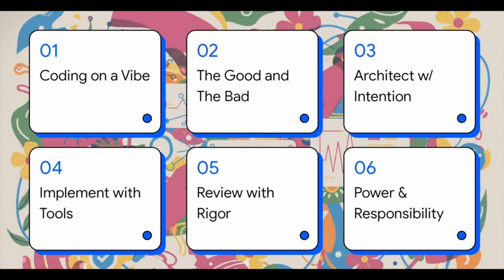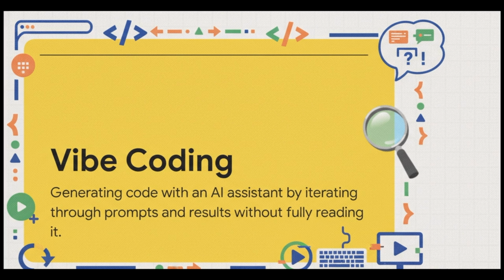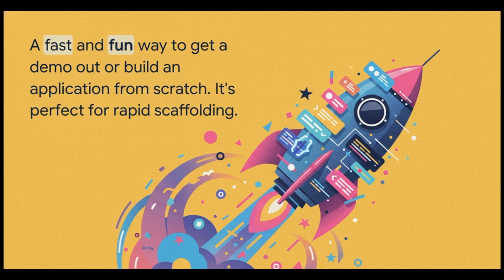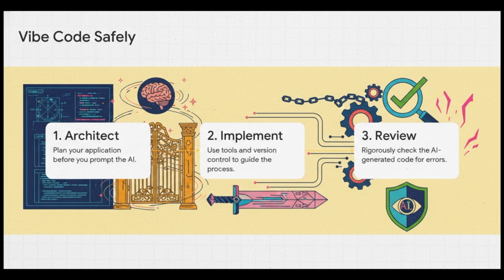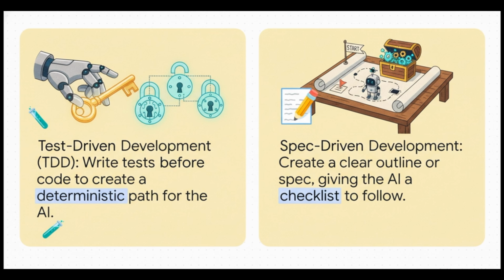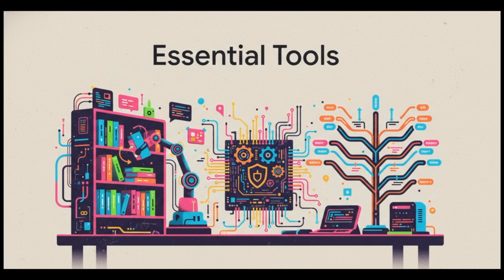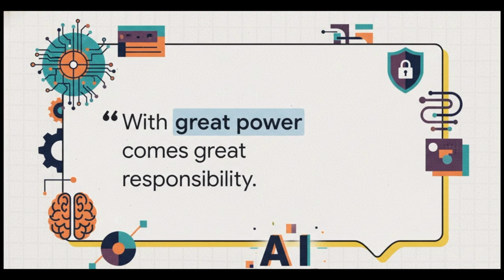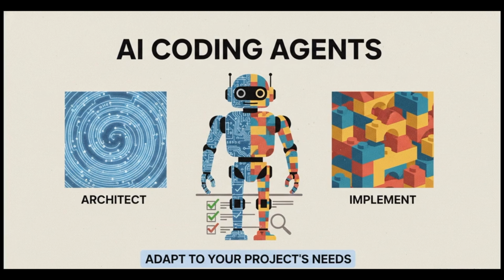The Rise of Vibe Coding | How Developers Are Building Faster with AI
Vibe Coding is changing how developers write software in the age of AI. 💻🤖
In this video, we break down what Vibe Coding really means, why it’s gaining popularity, and how developers are using AI tools to code faster, smarter, and with better flow.

You’ll learn:

What Vibe Coding is (in simple terms)

How AI tools influence modern coding workflows

Difference between traditional coding and vibe coding

Benefits, limitations, and real-world examples

Is vibe coding the future of software development?

Whether you’re a beginner, student, or experienced developer, this video will help you understand how coding culture is evolving with AI.

AI, Dev Careers, Programming Trends, and Future Tech.